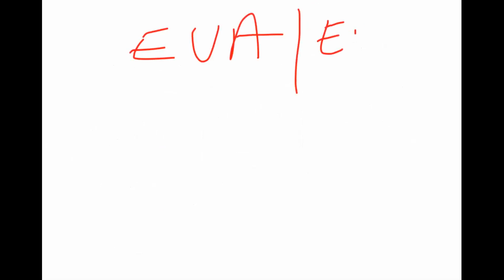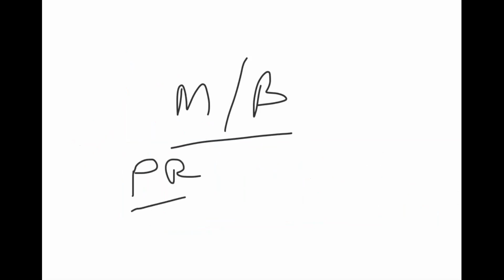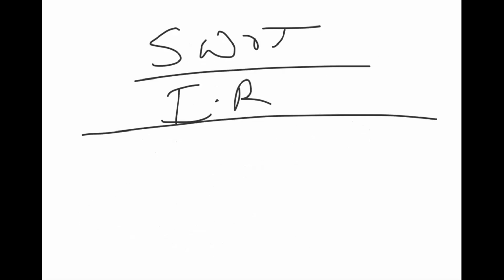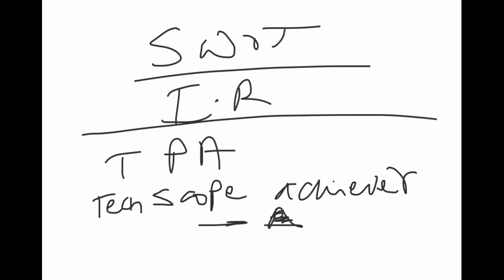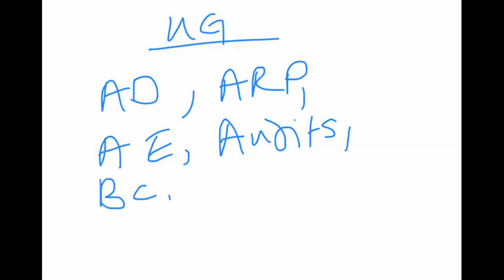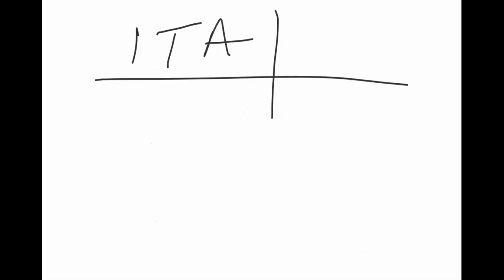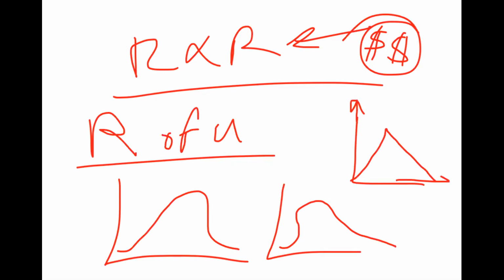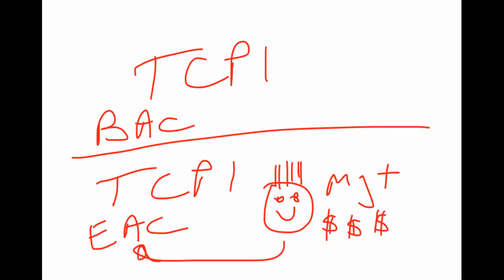All Tools and Techniques - Rapid Dive